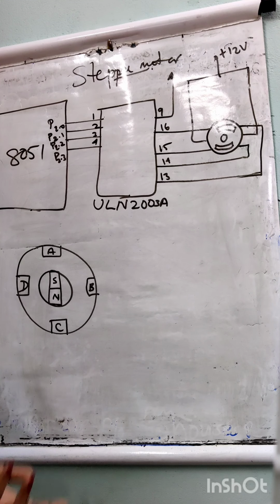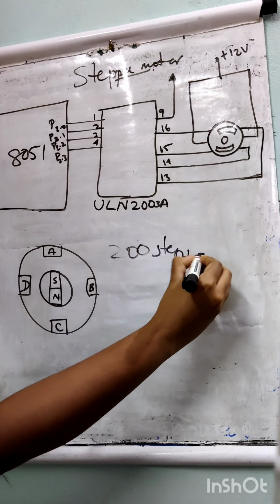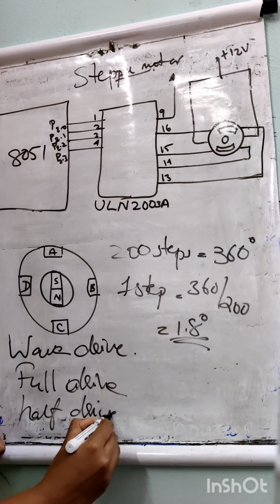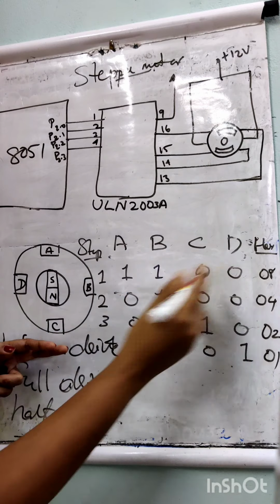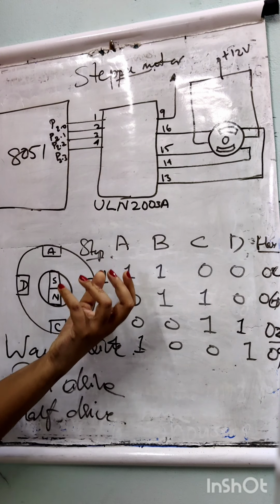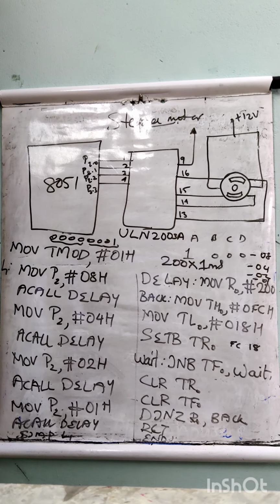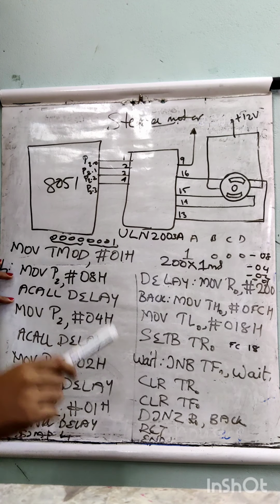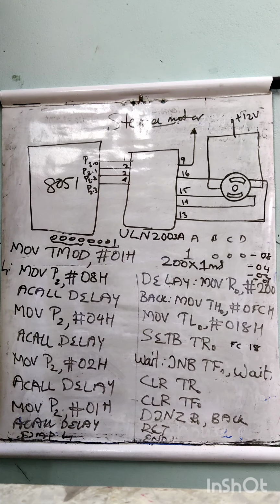with #8051 microcontroller assembly code